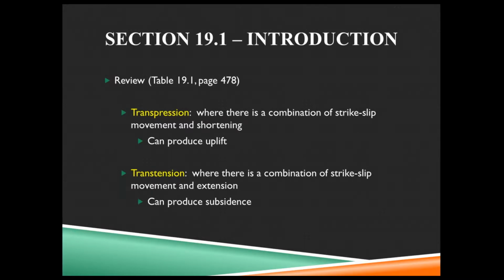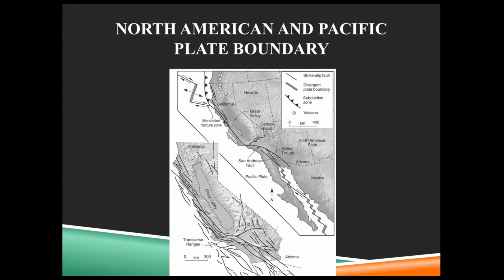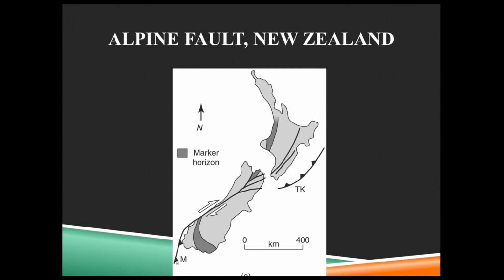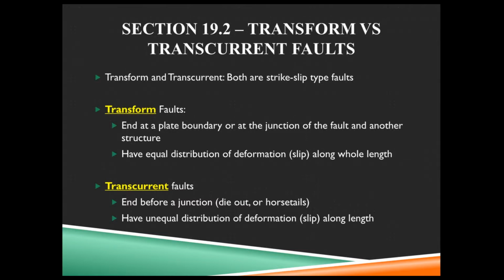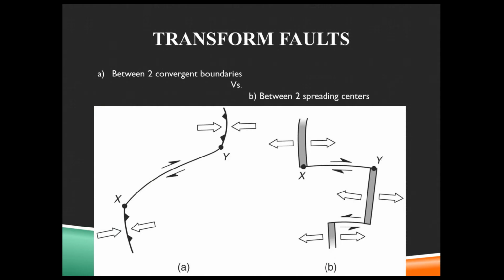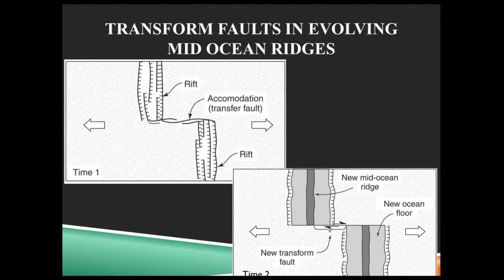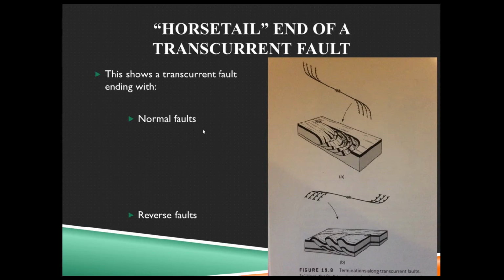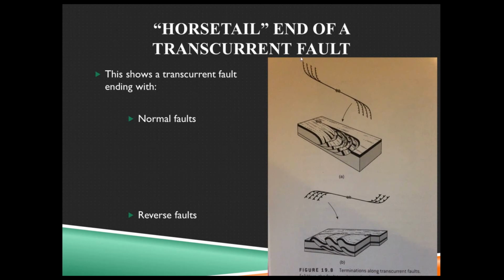Structural Geology Lecture 17.1